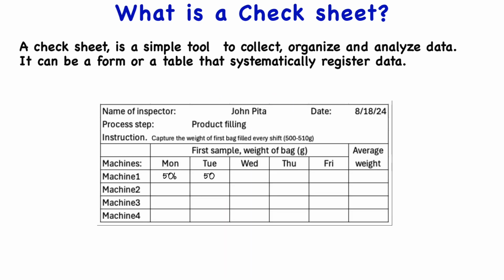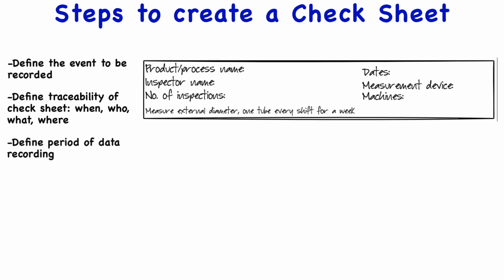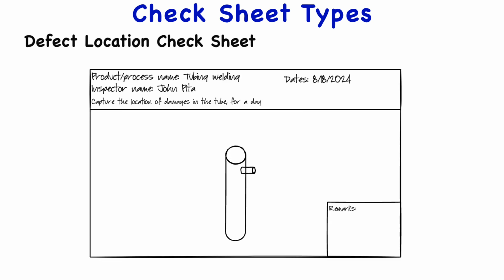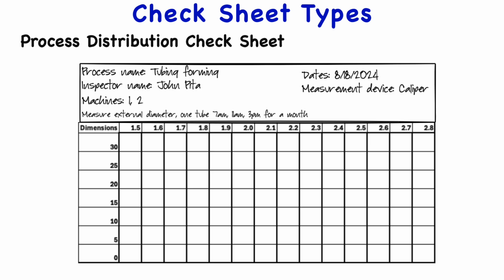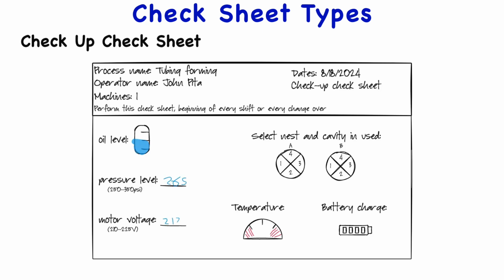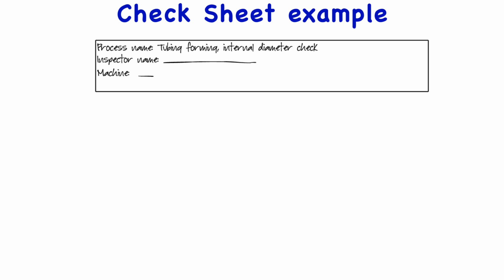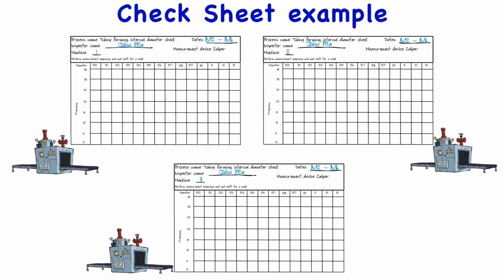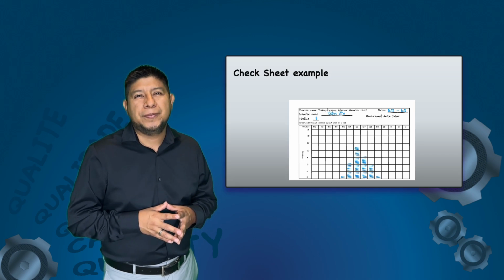How Check Sheets Can Revolutionize Your Productivity!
Every problem you are trying to solve or any process you are trying to improve must be done with data, so you know what is your starting point or baseline, and focus the resources where the data drives you. A check sheet would be a good way to collect that data.

In this video we will go over:
-what is a Check Sheet
-the advantages of using them
-what are the most common types of check sheets
-what are the steps to create a basic check sheet
-create an example together.